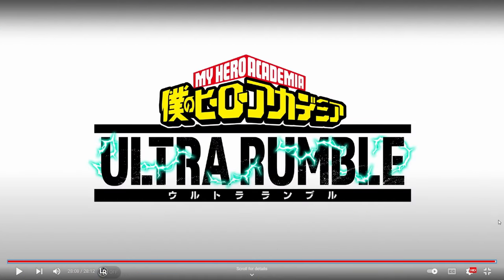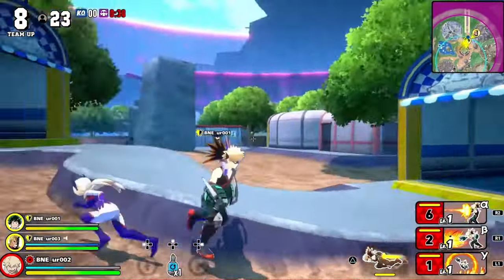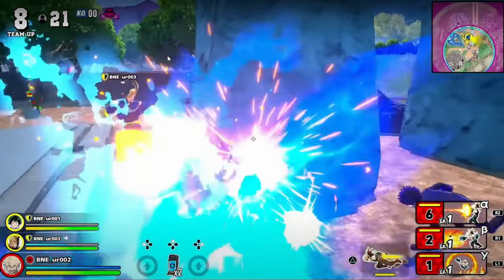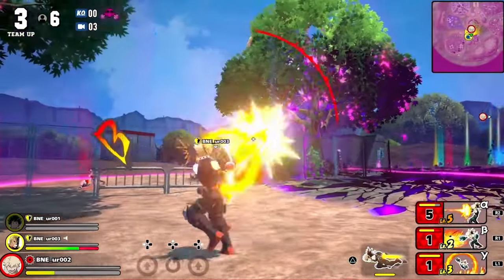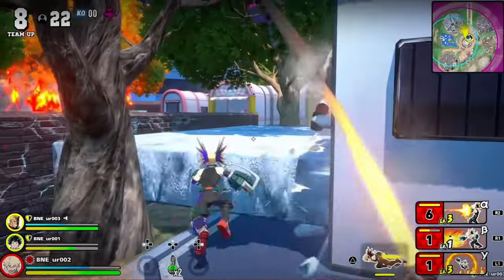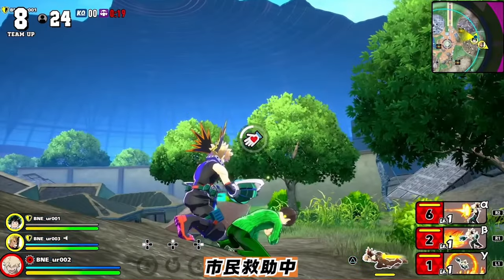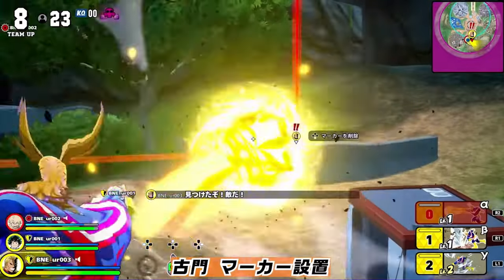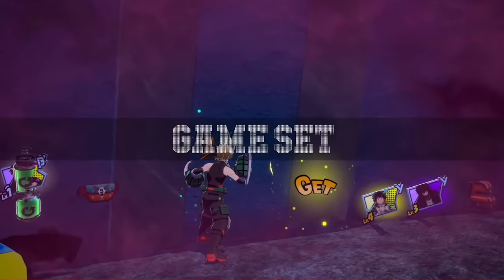Ultra Rumble: All Bakugo Gameplay Reaction! My Hero Academia Ultra Rumble Gameplay Reveal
This game looks pretty damn awesome and Bakugo is no exception! Can't wait to see more!

Ultra Rumble: All Bakugo Gameplay Reaction! My Hero Academia Ultra Rumble Gameplay Reveal Anime Battle Royale